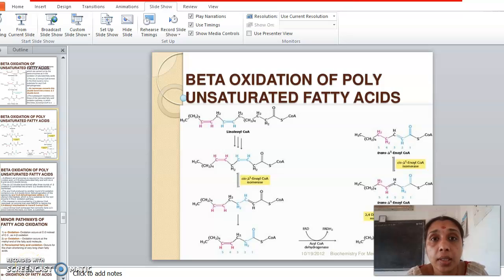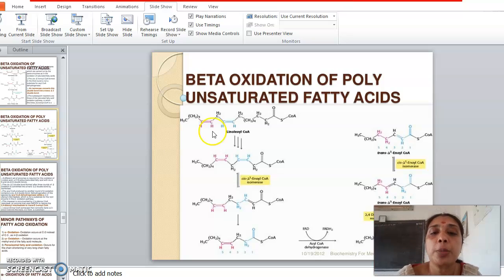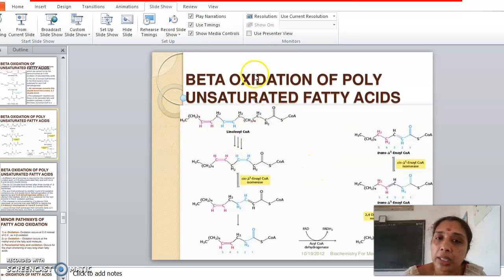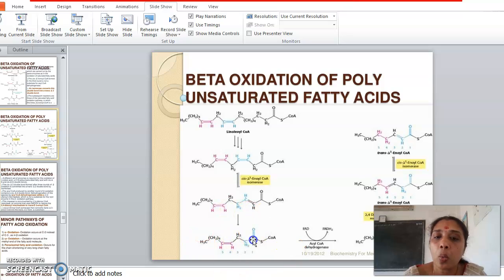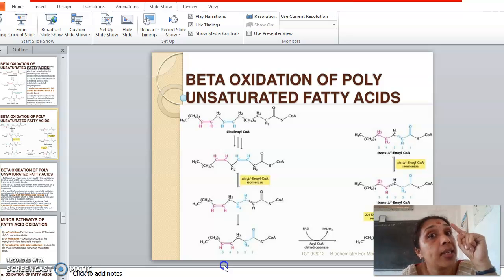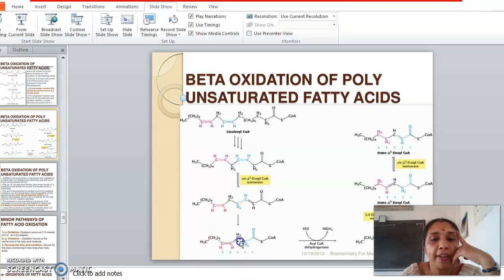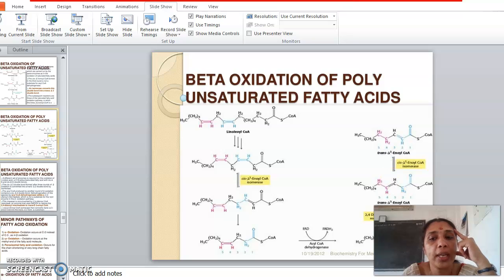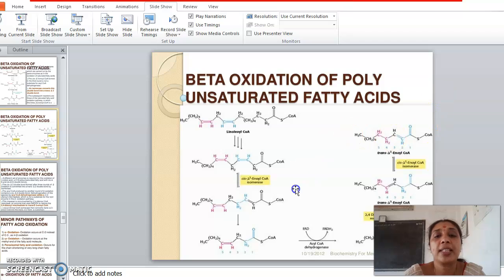METABOLISM I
OXIDATION OF PUFA 2